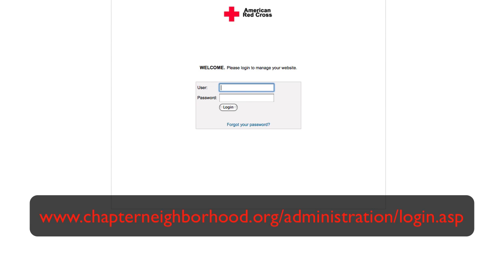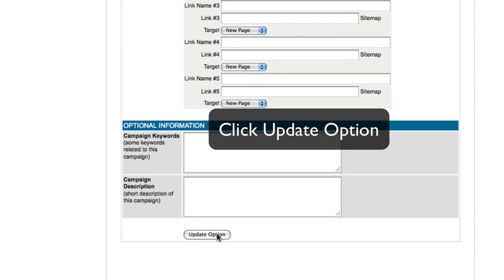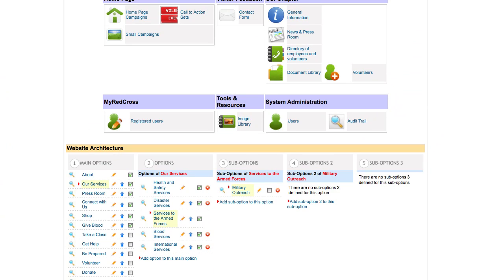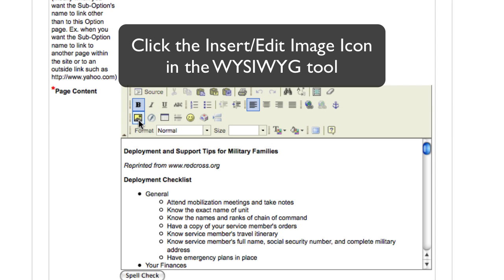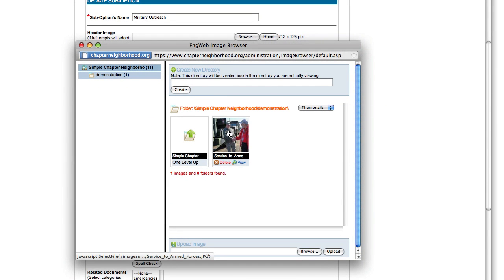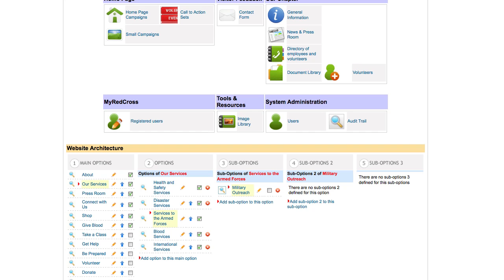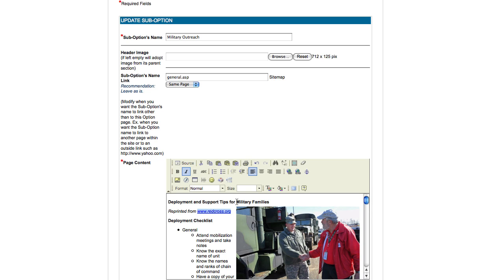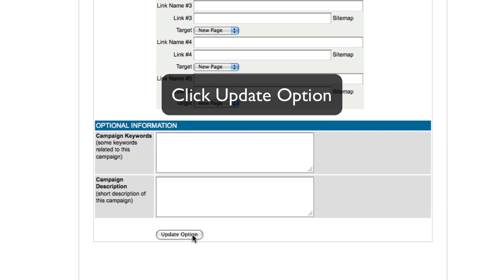Adding and Editing Basic Content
Details on Adding Text, Image and Hyperlinks to your Website pages.